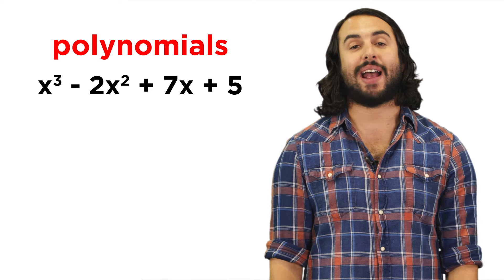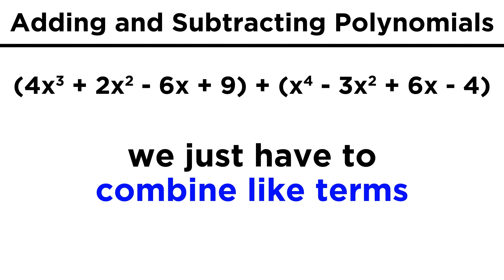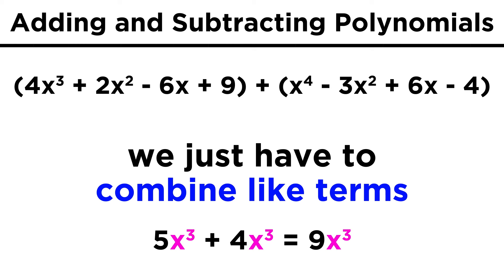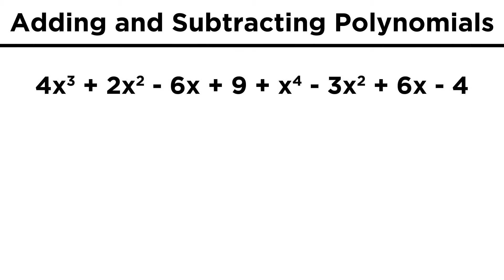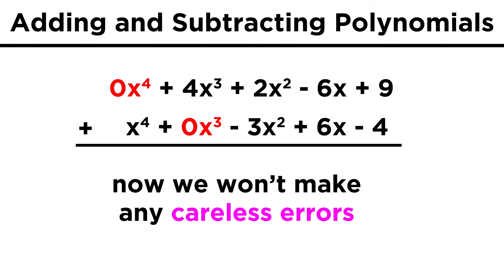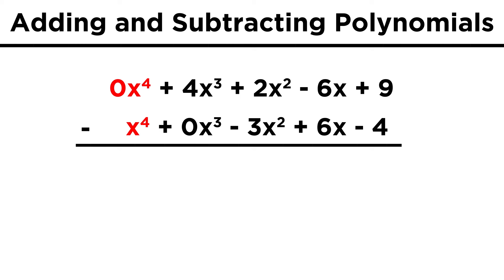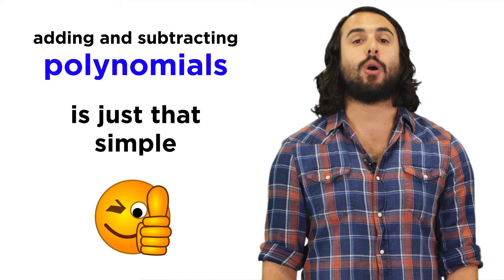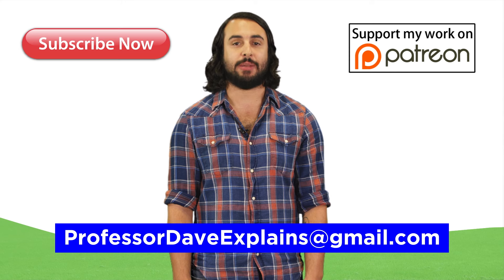Adding and Subtracting Polynomials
We just learned what polynomials are, but that's not going to be enough! We have to learn how to add, subtract, multiply, and divide them. Let's start with the easy operations, addition and subtraction!